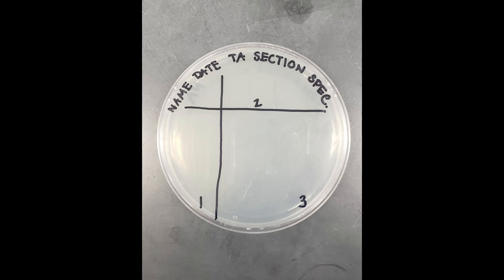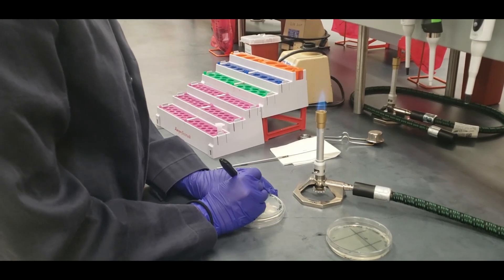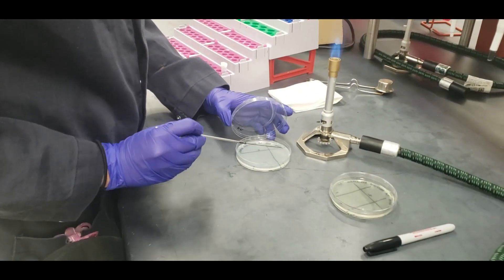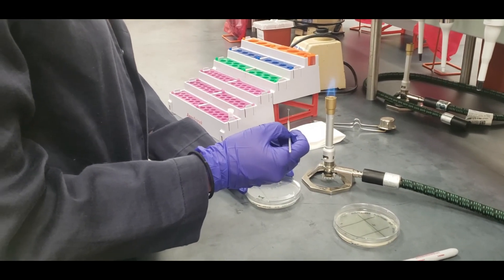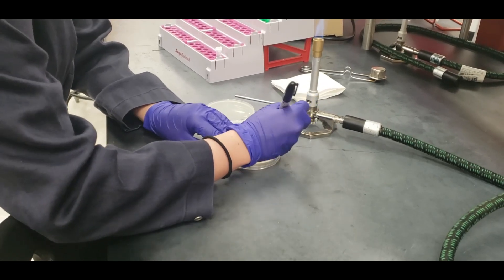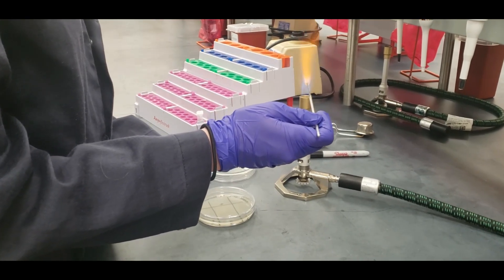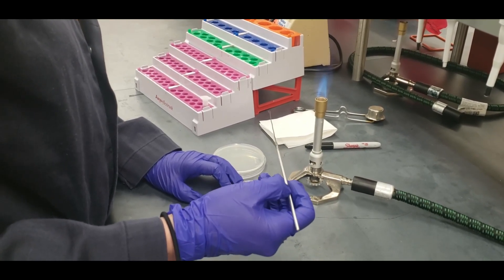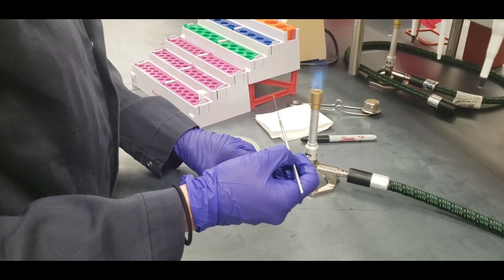Plate Streak 2 Ways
This video demonstrates two isolation streaks approved for use by MIC 206 Introduction to Microbiology Laboratory, Arizona State University, School of Life Sciences.

Acted, Directed, and edited by Jenna Deal August 2019